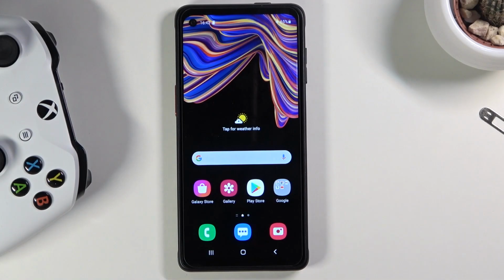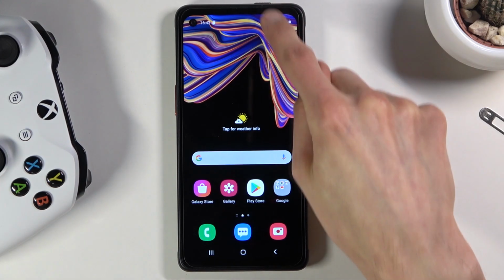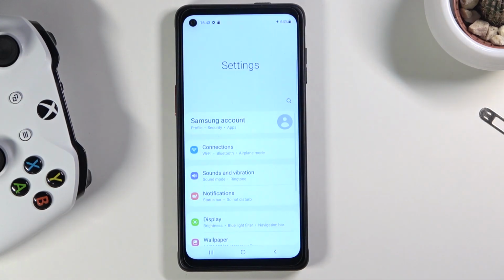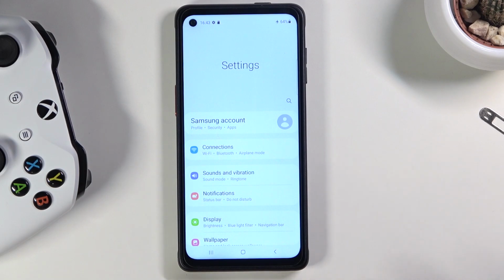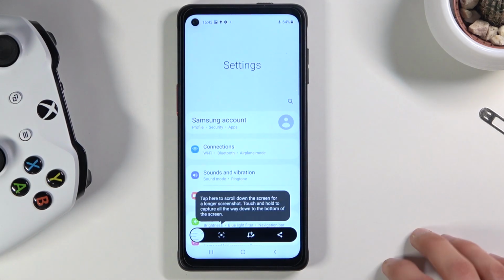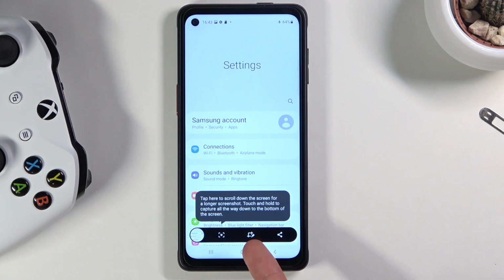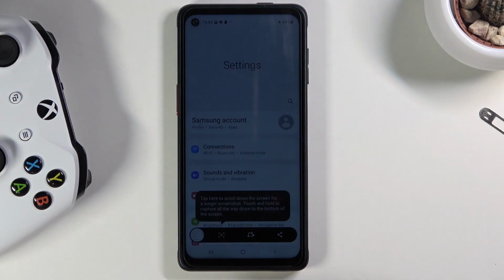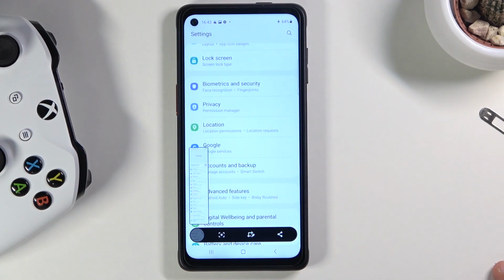How to Capture Screen in SAMSUNG Galaxy XCover Pro – Catch Fleeting Content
Read more info SAMSUNG Galaxy XCover Pro:
Wondered how to smoothly catch fleeting content in SAMSUNG Galaxy XCover Pro? Are you looking for a method to take screenshots in SAMSUNG Galaxy XCover Pro?  We would like to present the video guide, where we teach you how to take a screenshot in SAMSUNG Galaxy XCover Pro. If you wish to learn the combination of keys that allow you to grab a screen of your Galaxy device, find out attached instructions and save the screen within a couple of seconds. Let’s follow the uploaded tutorial and take, save, edit, share, delete, and locate screenshots in SAMSUNG Galaxy XCover Pro. Visit our HardReset.info YT channel and get more useful tutorials for SAMSUNG Galaxy XCover Pro.

How to take screenshot on SAMSUNG Galaxy XCover Pro? How to capture screen SAMSUNG Galaxy XCover Pro? How to save screen in SAMSUNG Galaxy XCover Pro? Where to find screenshot on SAMSUNG Galaxy XCover Pro? How to find screenshot folder in SAMSUNG Galaxy XCover Pro?